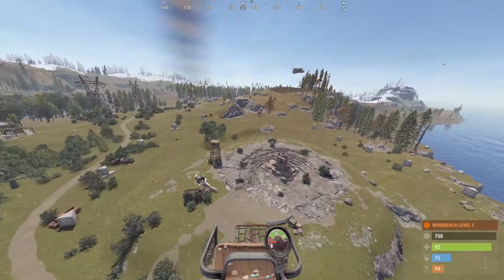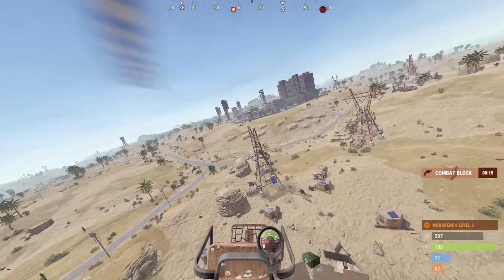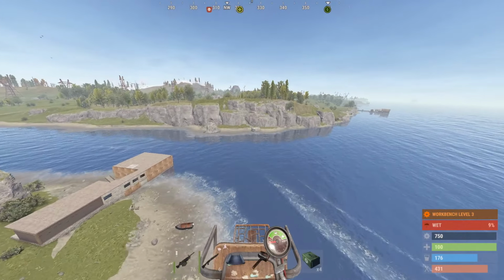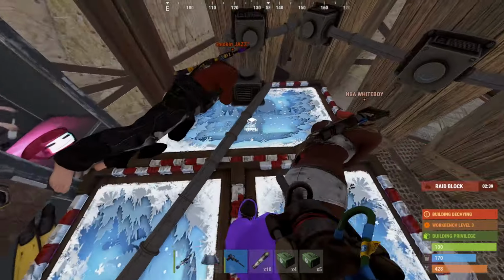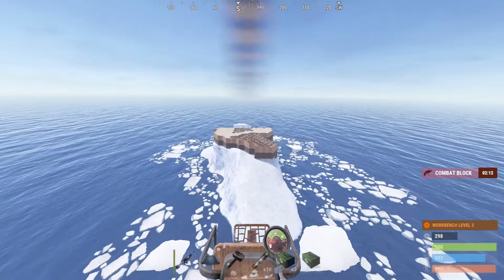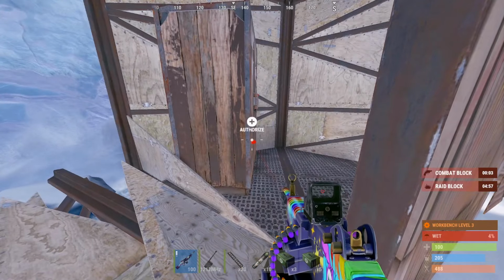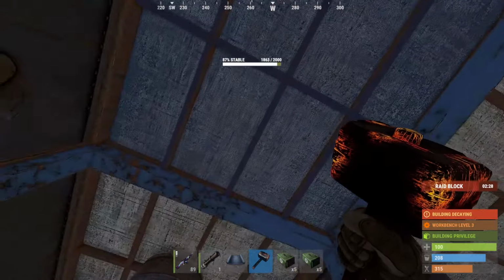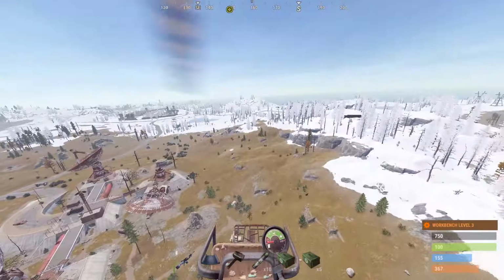raiding a LARGE SCALE hidden ORGANIZED COFFIN stash base.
In this video I raided a large scale hidden organized coffin stash base...

1st Song: ENERGIES
2nd Song: VALHALLA
3rd Song: BLESSINGS
4th Song: BONES
5th Song: 500K
6th Song: CENTERFOLD
7th Song: SECRET
8th Song: FUSE
9th Song: HAPPY TYPE BEAT 2020
10th Song: WITCH
11th Song: BIRTHDAY
12th Song: HIGH SCHOOL

(plumduck.net)